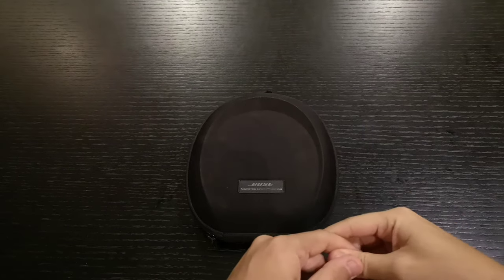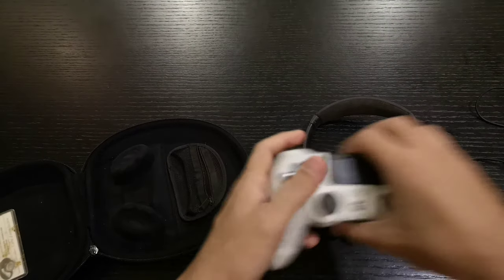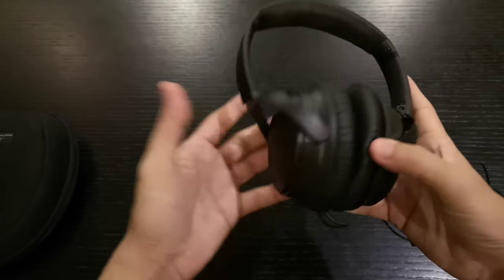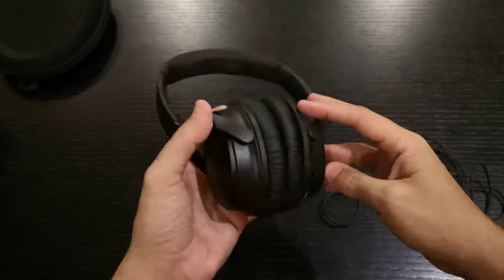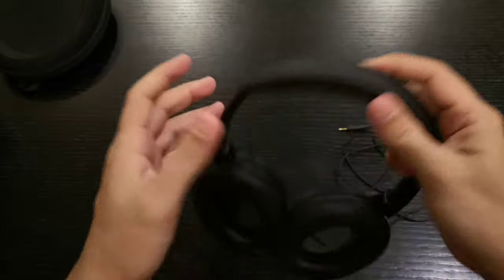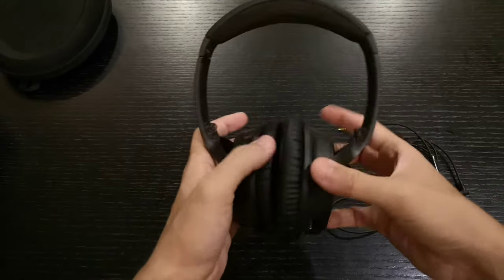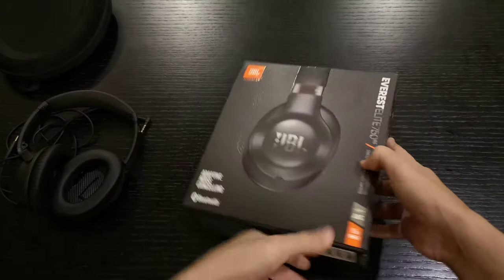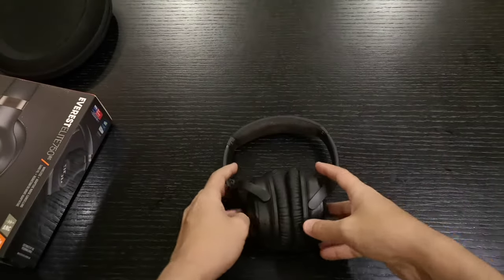Quick look : Bose QC 25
This is a headphone champion back in the day, let's take a quick look into it!!